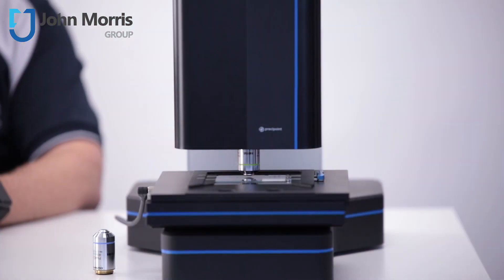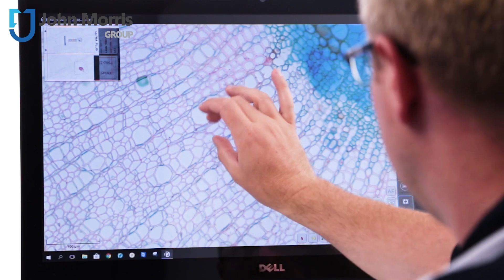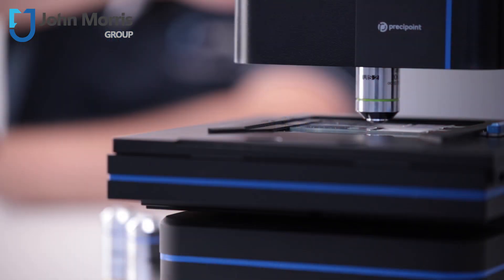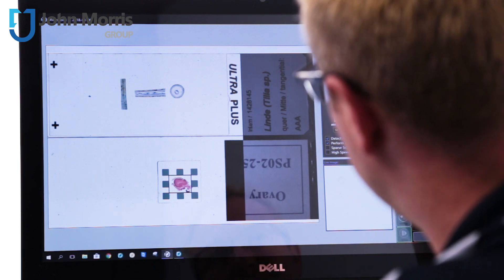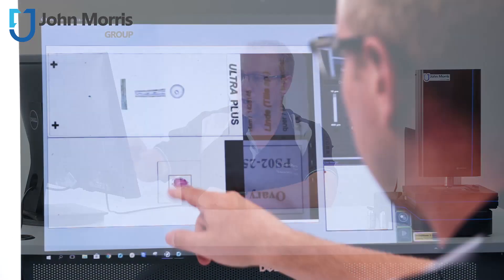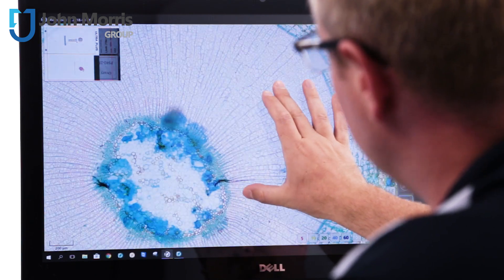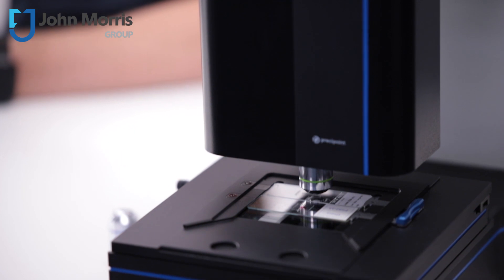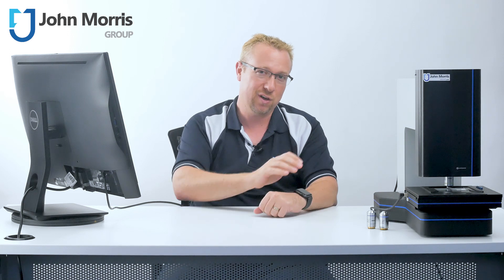M8 - The Ultimate Collaboration Digital Microscope & Scanner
Precipoint M8 • High Resolution Digital Microscope and Scanner

Precipoint’s M8 serves as a dual microscope and scanner with all features accessible via a touch screen computer – making it a truly digital microscope. Our intuitive software allows for easy navigation through your microscope slides with just the touch of your fingers.

With everything automated and digitized, there is no need for oculars and manual focus knobs. Work with a touchscreen computer, a tablet, or a smartphone and examine the sample with your own hands, literally.

Part No: FM34F056-e